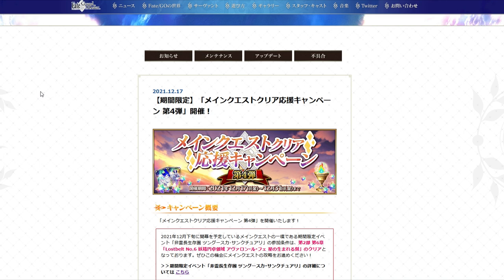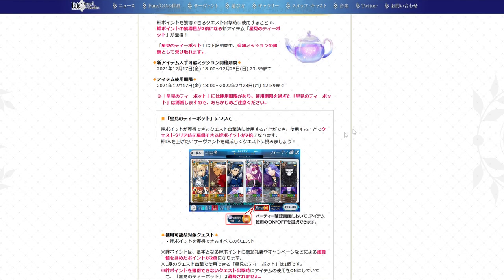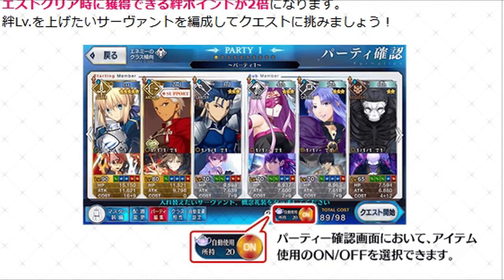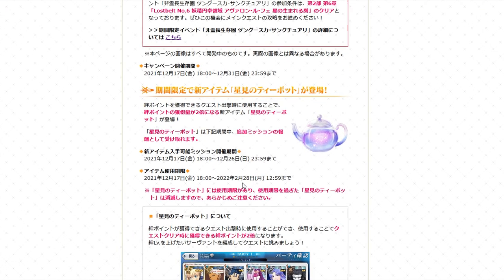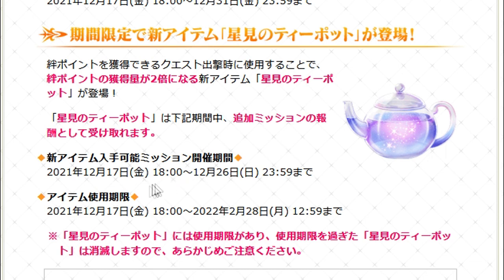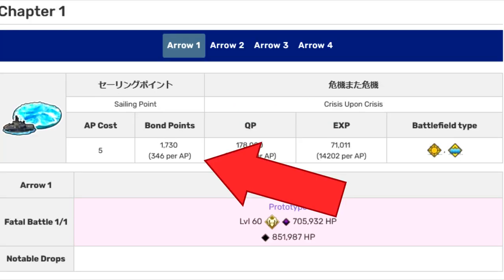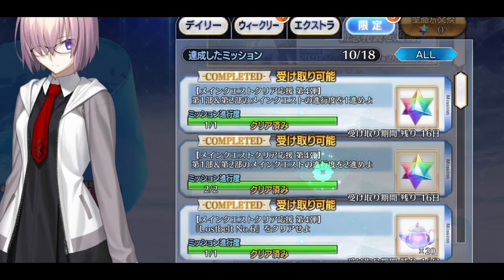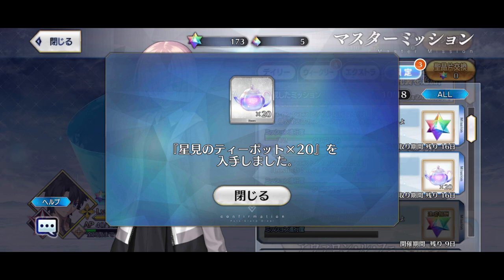DOUBLE BOND POINTS?!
android ten 10 ios mobile gacha game app news update fate grand order fgo na us global myst DOUBLE BOND POINTS?! farm bond 10 15 hoshimi teapot grail saint quartz guide PSA